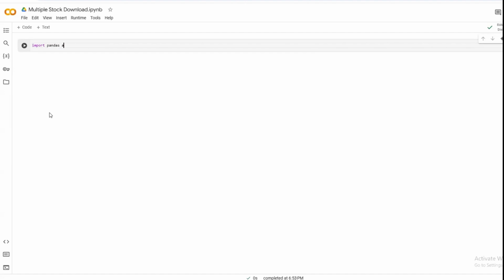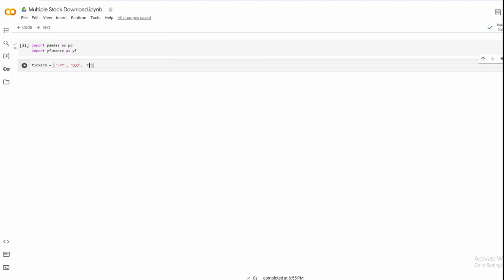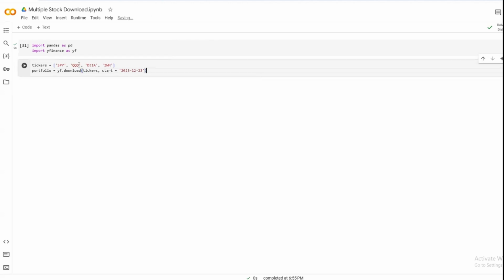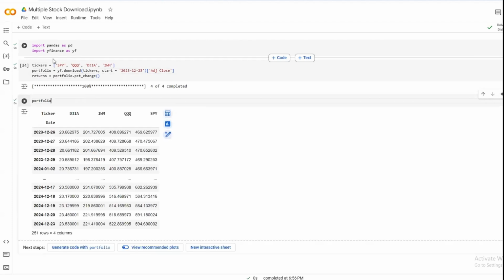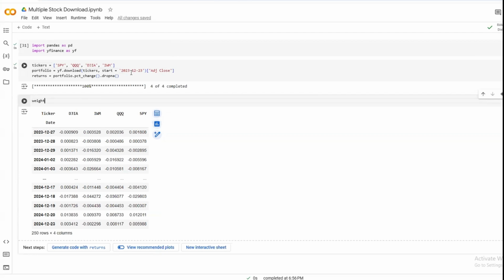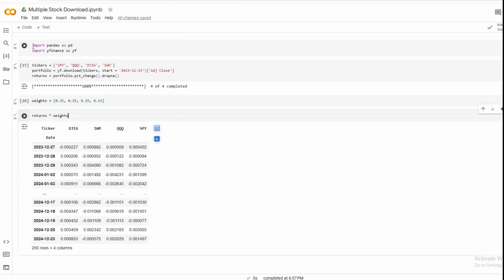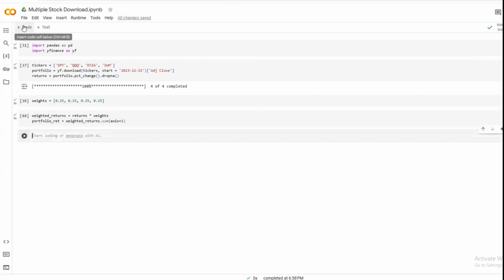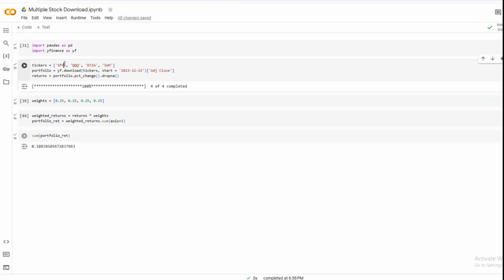How to Download Data for Multiple Stocks in Python & Intro to Portfolio Analysis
Learn how to download data for multiple tickers and perform a basic portfolio analysis in Python! This tutorial demonstrates how to use yfinance to retrieve historical stock data, calculate portfolio returns, and apply custom weights. Perfect for beginners in finance, investing, and data science, this guide simplifies portfolio analytics with Python.

✅ What You’ll Learn:

Downloading historical data for multiple tickers using yfinance.
Calculating daily percentage returns for a portfolio.
Applying custom weights to individual assets.
Calculating the overall portfolio return.
This short tutorial provides a hands-on approach to analyzing portfolios and calculating returns, making it a must-watch for anyone starting out in financial analysis or data-driven investing.

Perfect for finance enthusiasts, Python beginners, and data scientists exploring portfolio analysis techniques.

Financial Data Analysis with Python
Portfolio Optimization Techniques
Stock Analysis with YFinance

tickers = ['SPY',  'QQQ',  'DJIA', 'IWM']
portfolio = yf.download(tickers, start = '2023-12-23')['Adj Close']
returns = portfolio.pct_change().dropna()

weights = [0.25, 0.25, 0.25, 0.25']

weighted_returns = returns * weights
portfolio_ret = weighted_returns.sum(axis = 1)